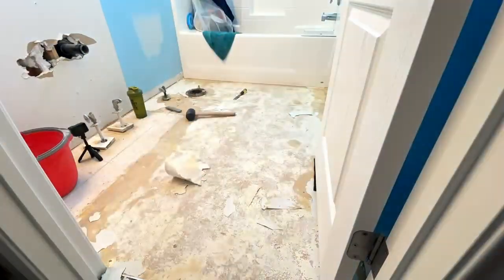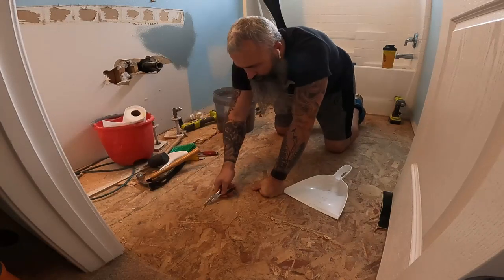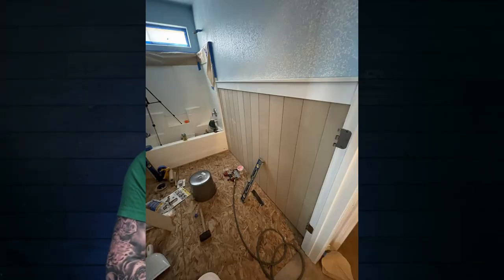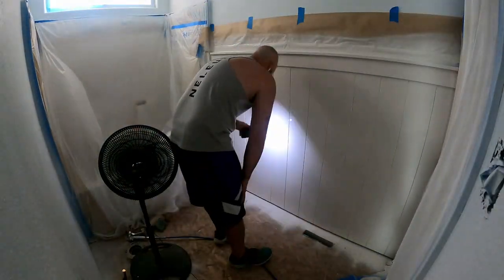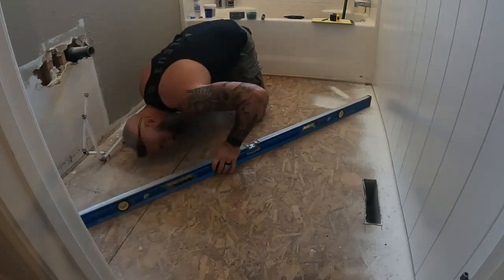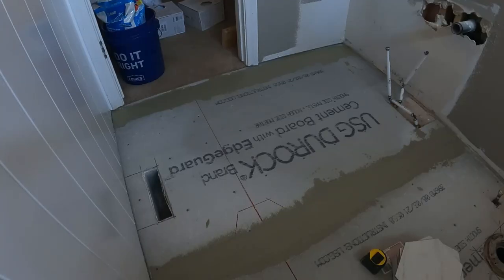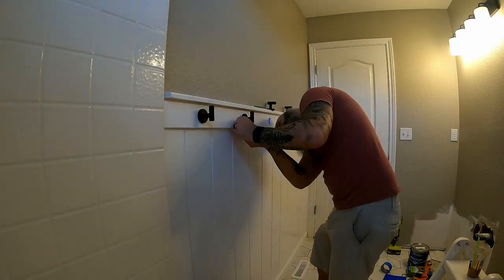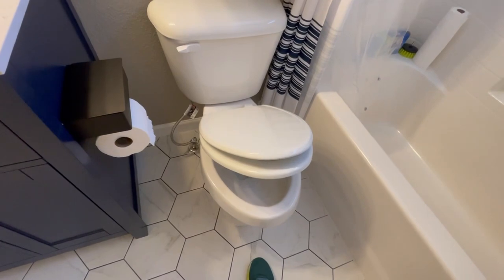How To Remodel A Small Bathroom